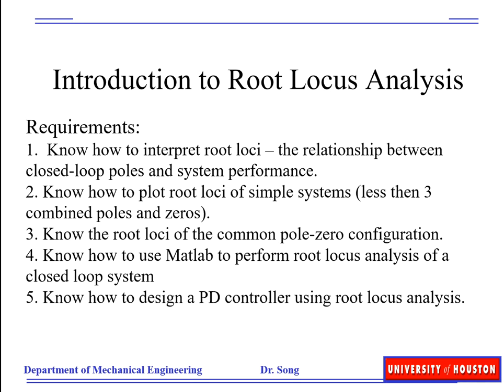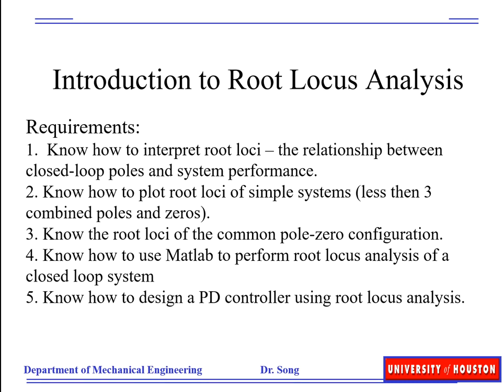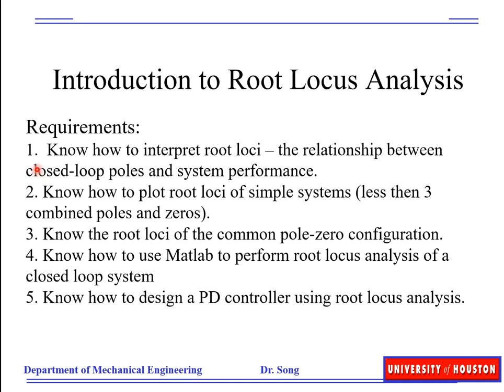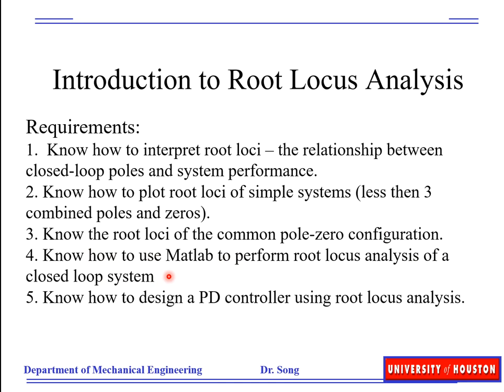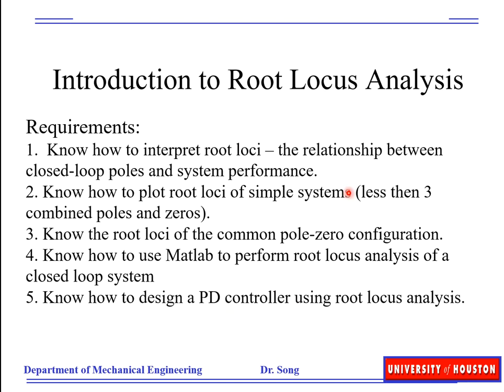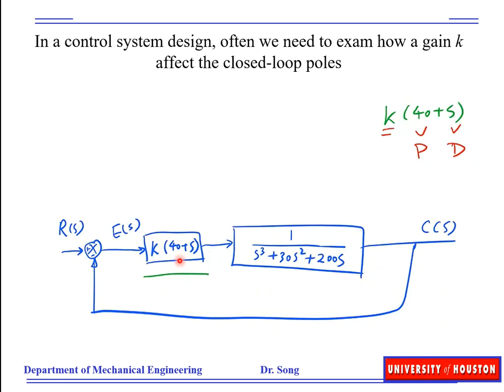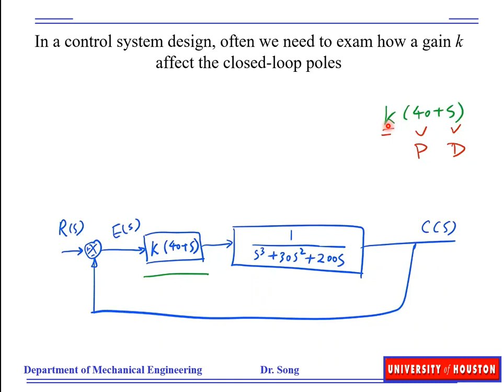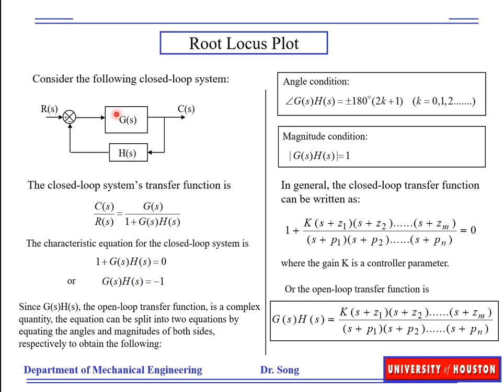13 1 IntroToRootLocusAnalysis Part1